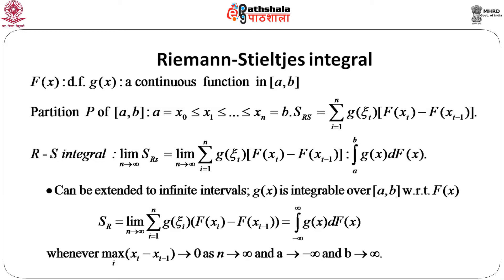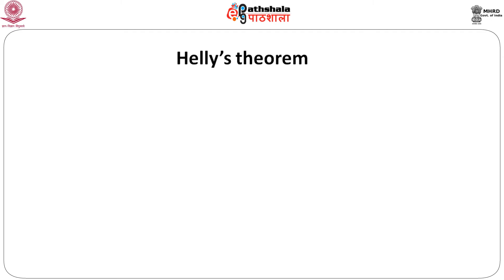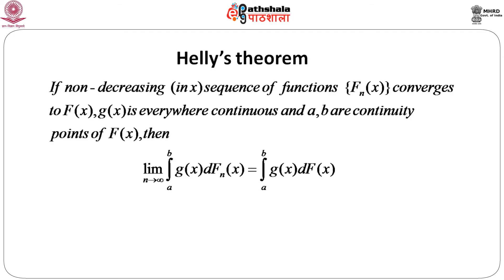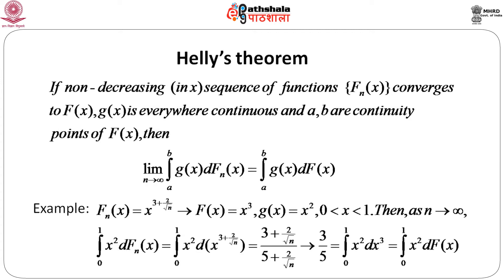M-24. World of integrals II